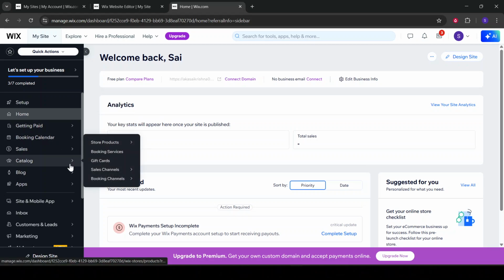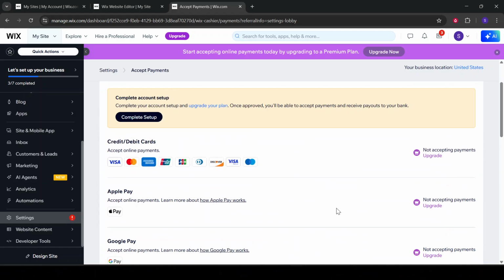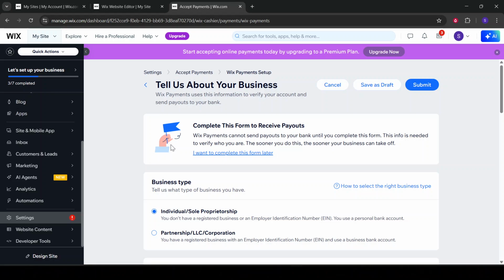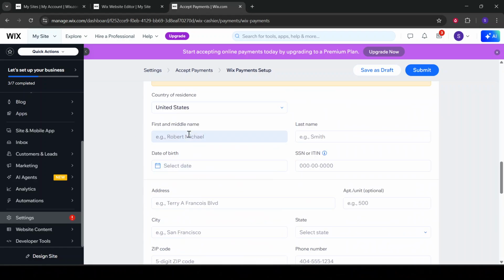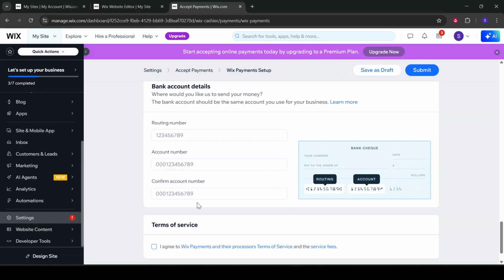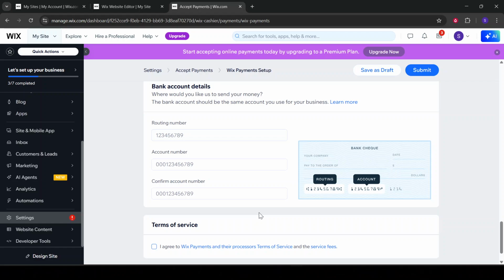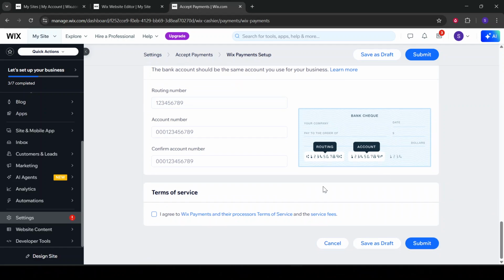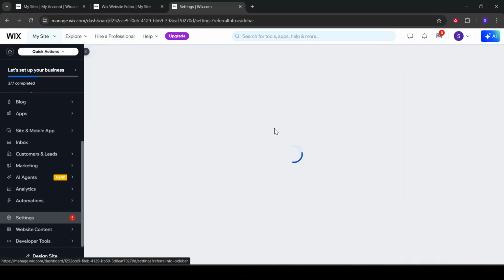How to Set Up Your Wix Payments Account – Wix Payments 2026 (Step By Step)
Learn How to Set Up Your Wix Payments Account – Wix Payments in this video.